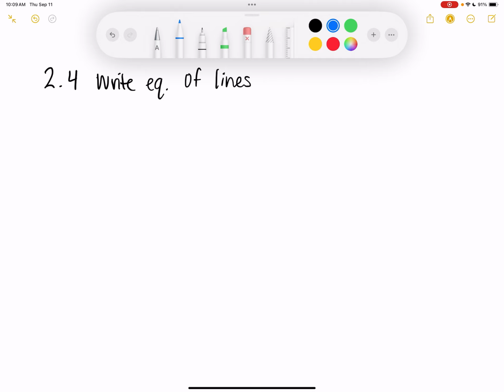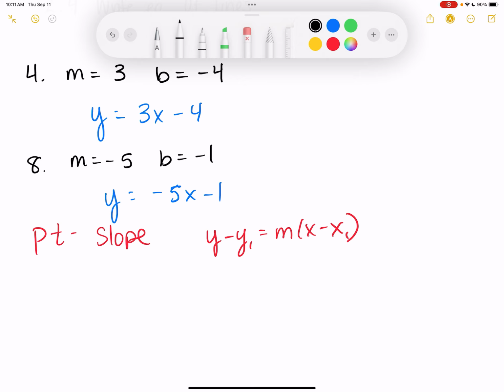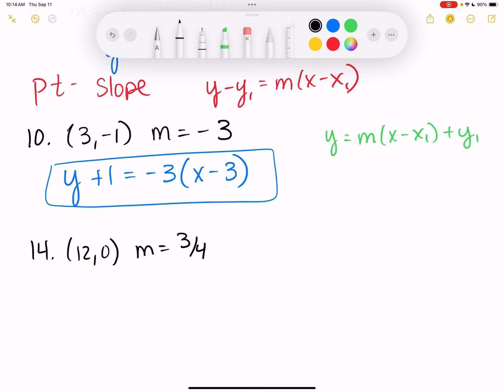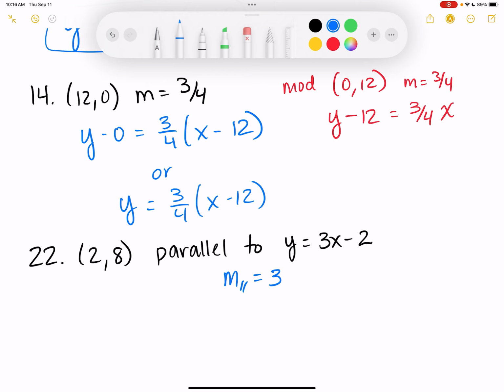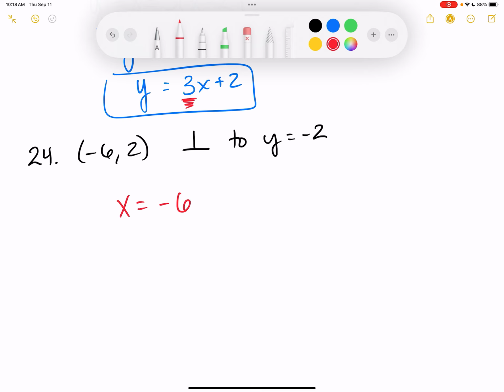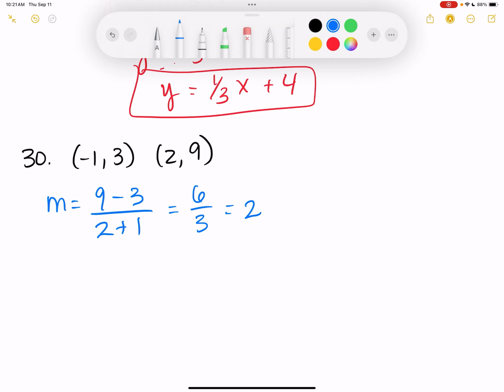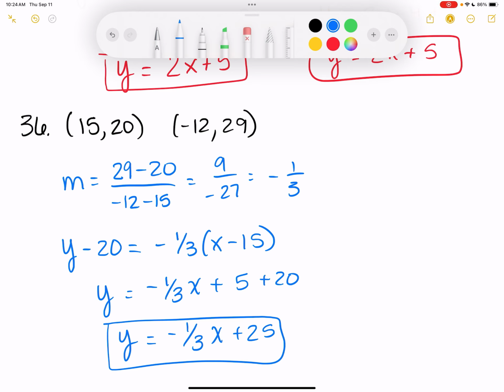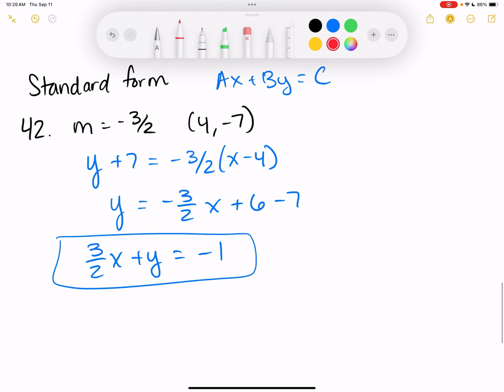Algebra 2 2.4 Write Equations of Lines